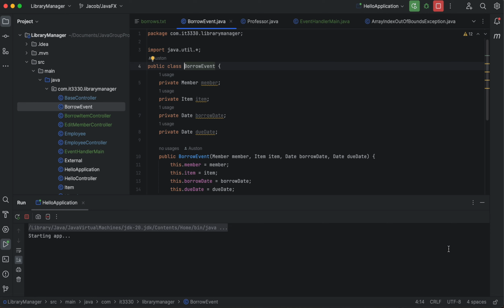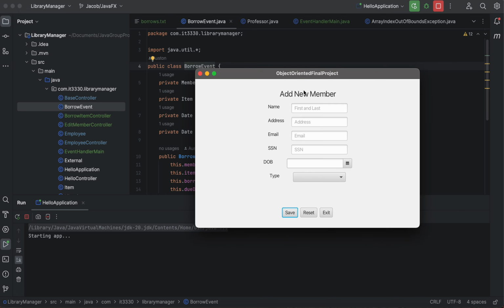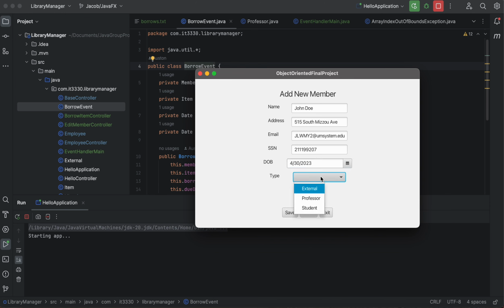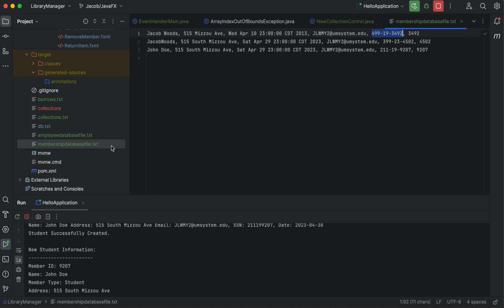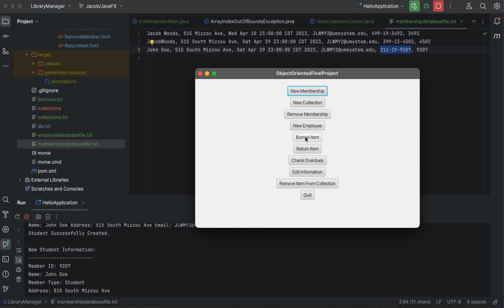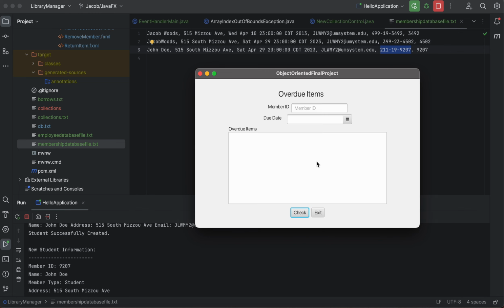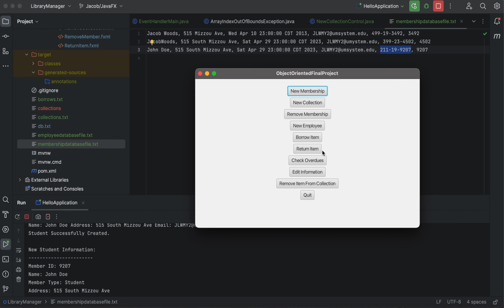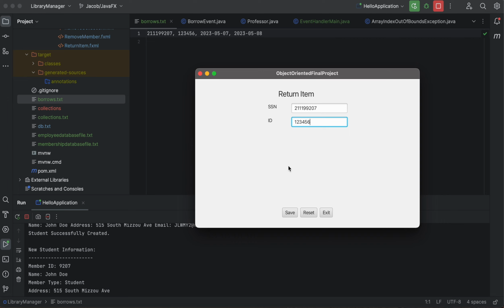IT3330 Final Project